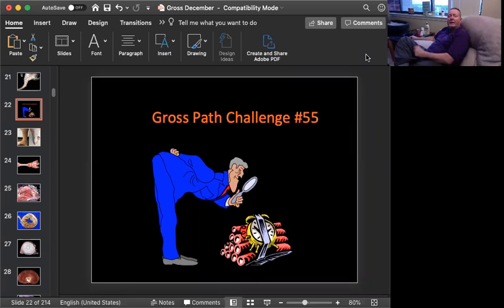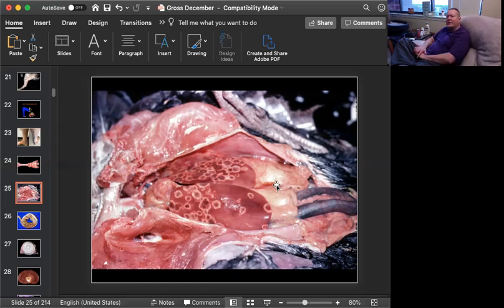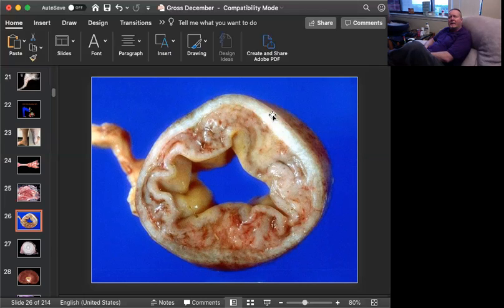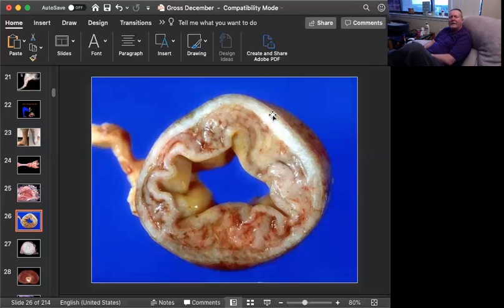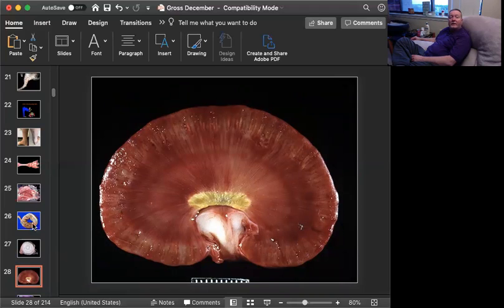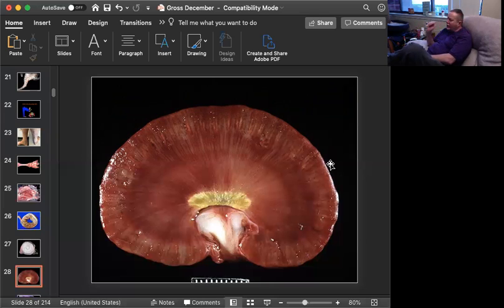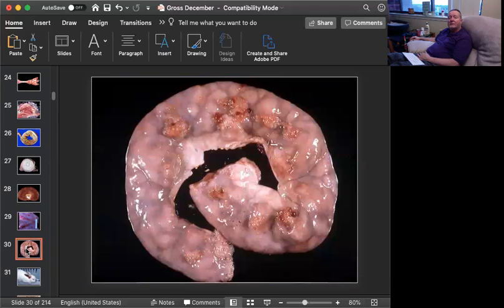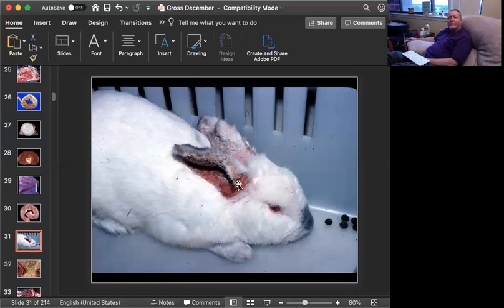Gross Path Challenge 55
Today's Challenge has a special bonus question.  Enjoy!